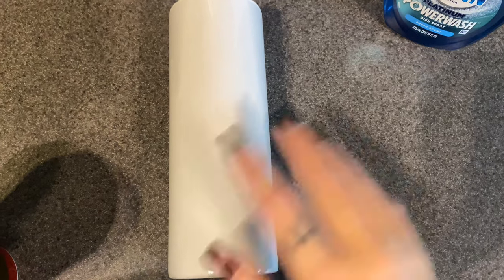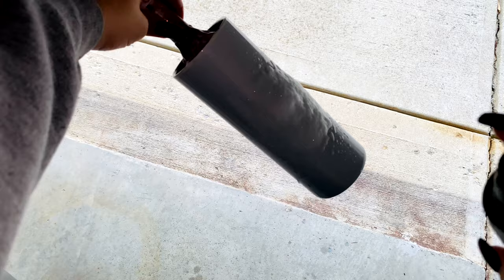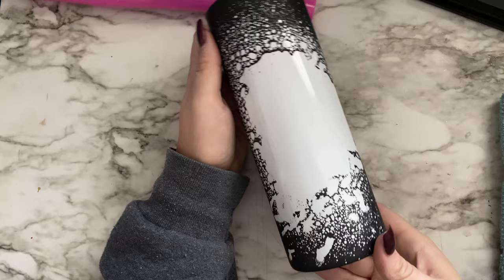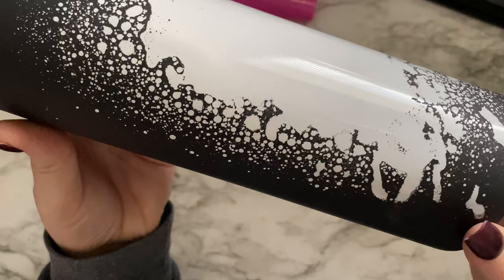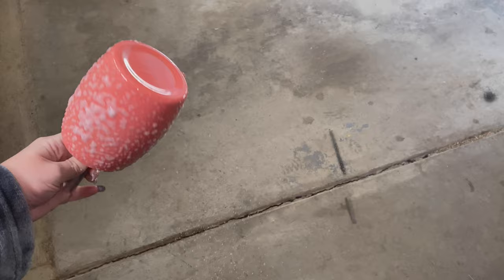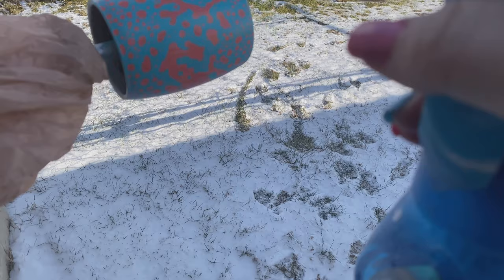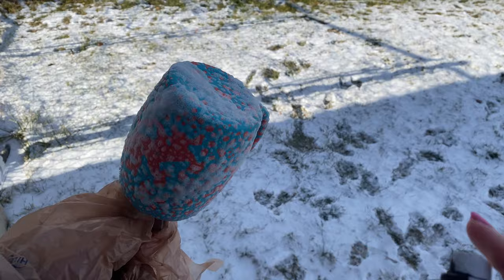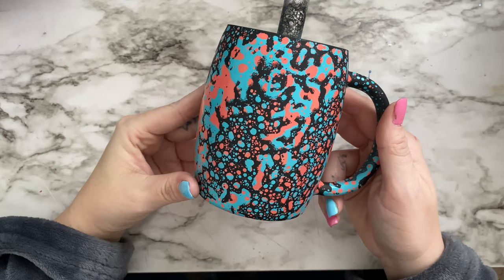Dawn Powerwash tumbler - 2 ways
-Dawn Powerwash
-coral spray paint
-seaside spray paint